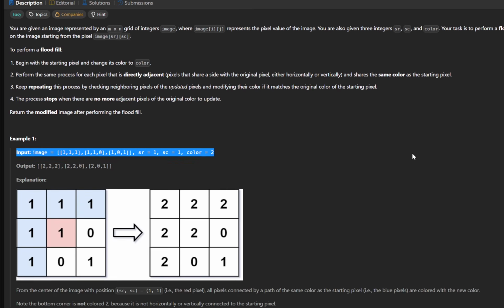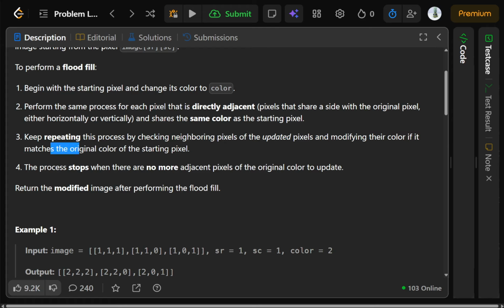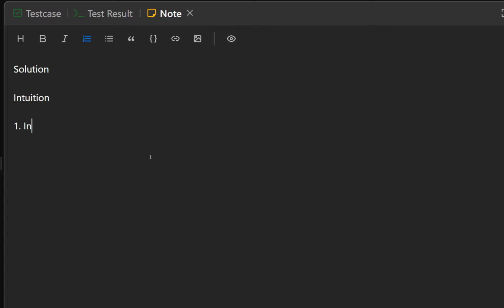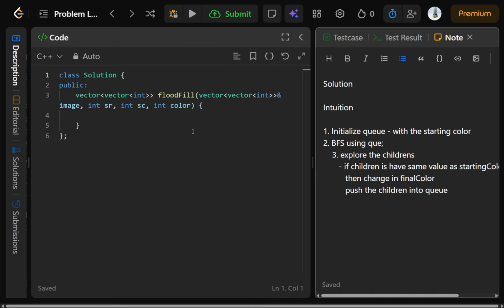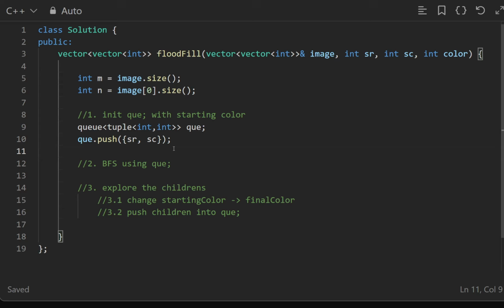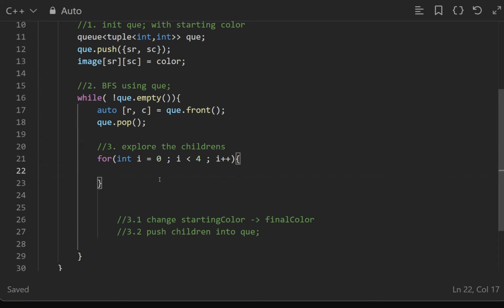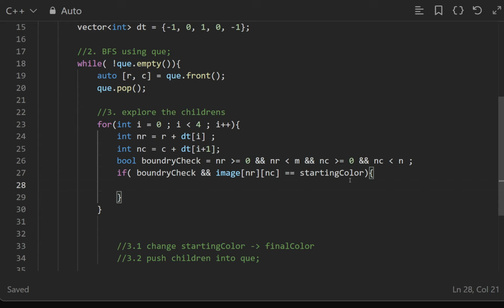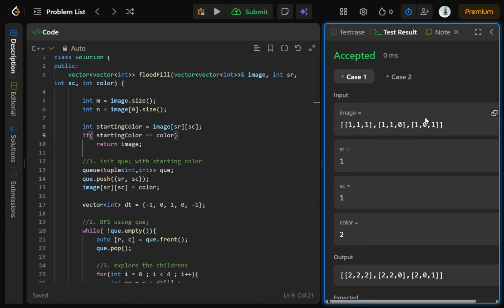Flood Fill | Leetcode 733 | BFS - Iterative Method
Chapters:
0:00 Watch at 1.5x - 2x dude
1:00 Read the problem
4:00  Intuition : to solve

6:45  Code starts
8:10  Part 1 : Initialize Queue - with startingColor
9:23  Part 2 : BFS - using queue;
9:55  Part 3 : Explore Childrens
13:00  Part 4 : converting the starting color in final color and pushing it in que;
13:45 Edge Case - Handling